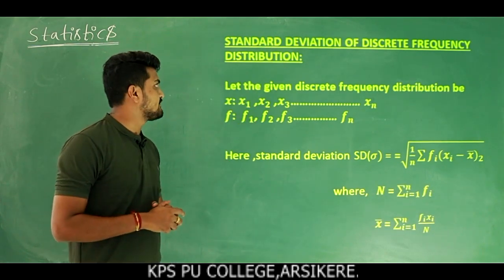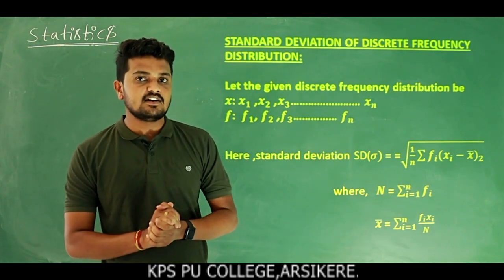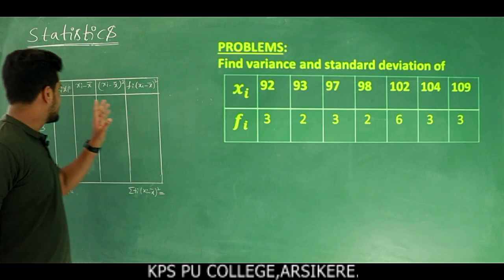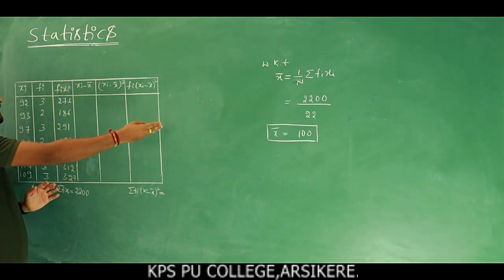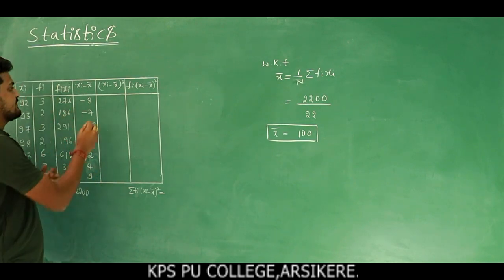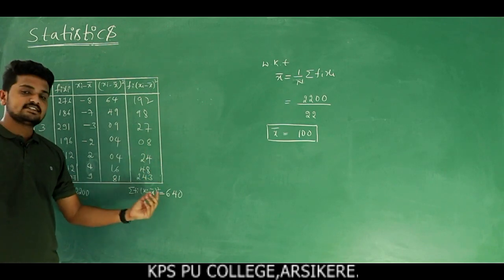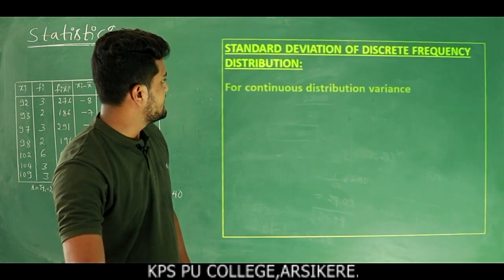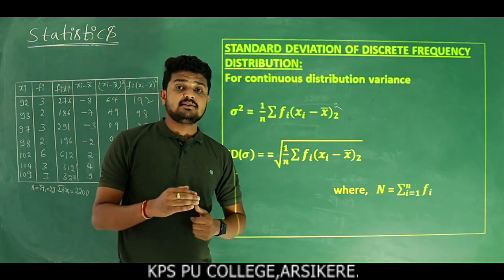PU 01,STATISTICS-1.3/MATHEMATICS (VARIENCE AND STANDARD DEVIATION)